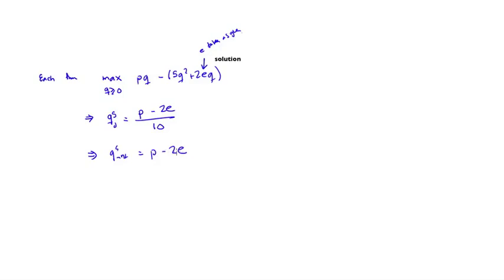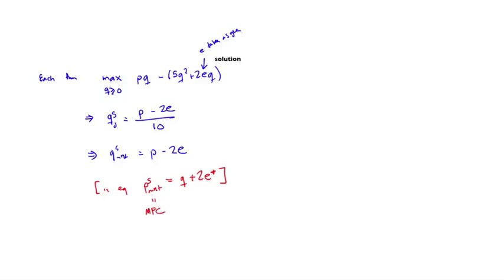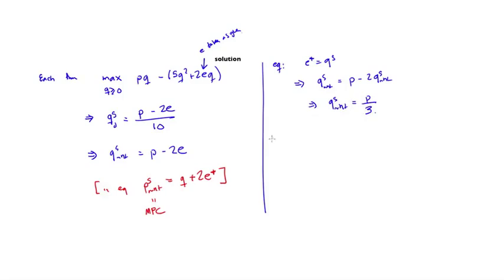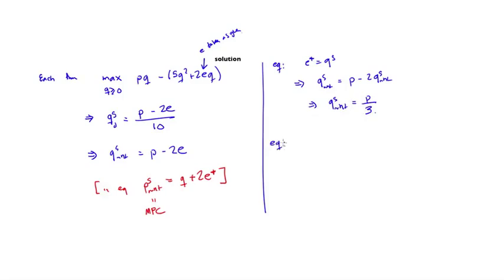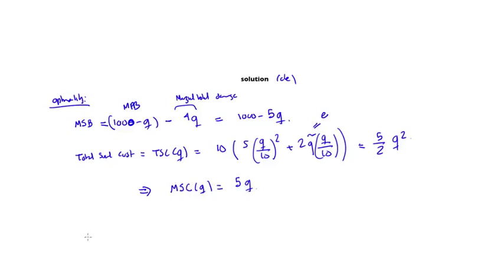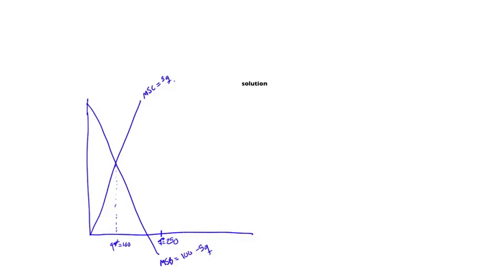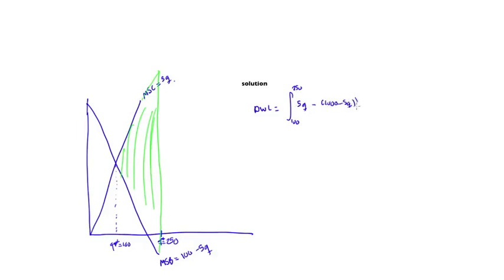Principles of economics for scientists || 07 Practice problem 9 1 solution